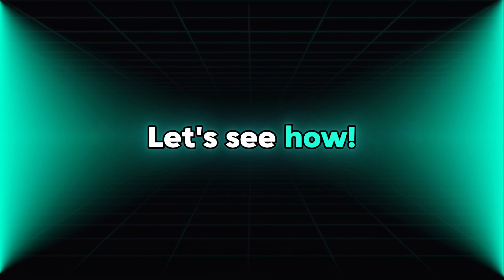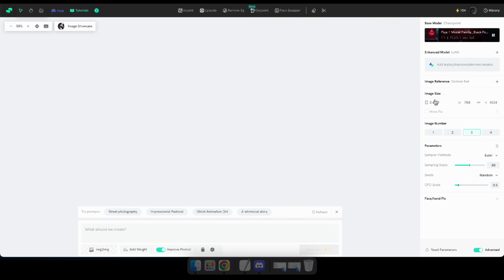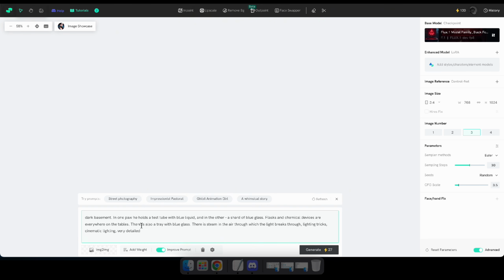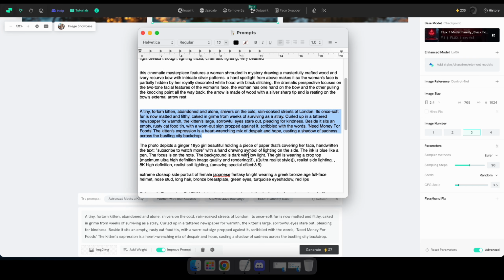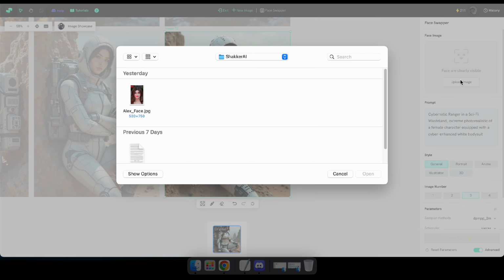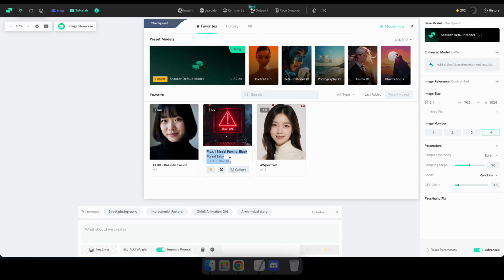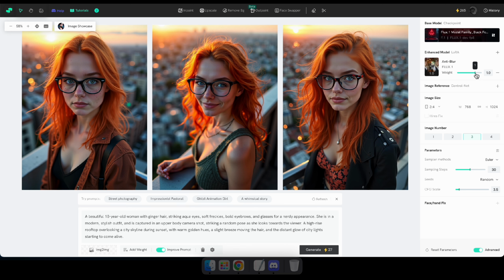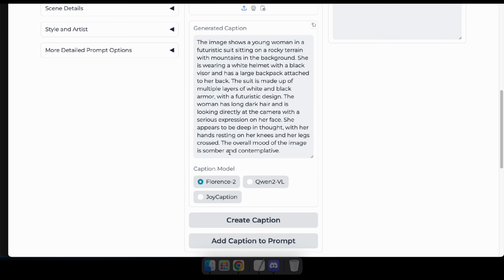The Secrets to Earning Money as a Freelancer with Shakker AI’s Flux Models! – Cash Workflow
Learn the secrets 🕵🏻‍♂️ to earning money as a freelancer using Shakker AI's powerful Flux Models. 🚀 From creating stunning posters to personalized face swaps, this tutorial will show you how to start your freelance journey with ease. Part of 'The Cash Workflow' 💵 series!